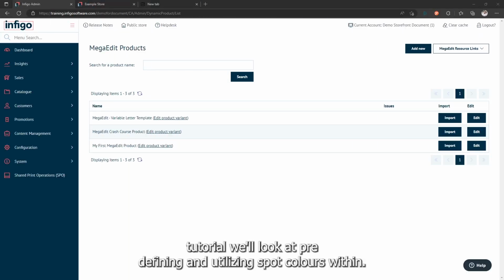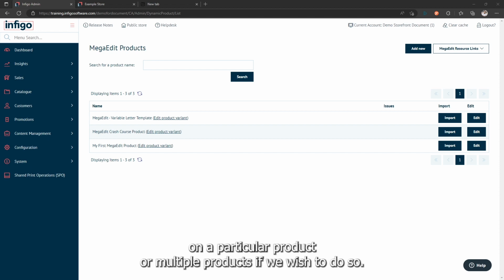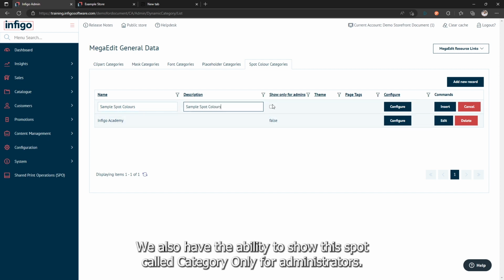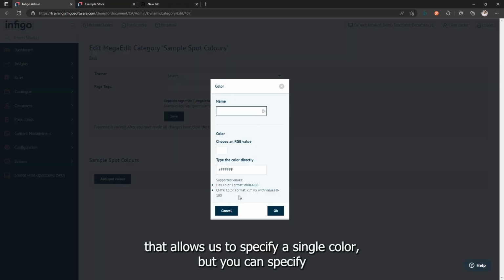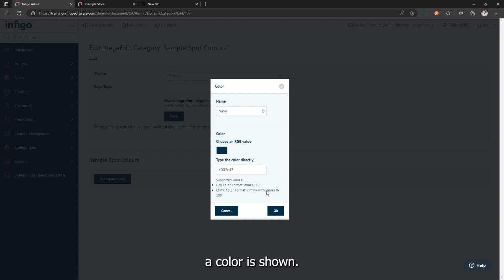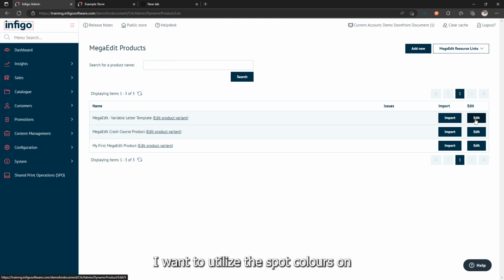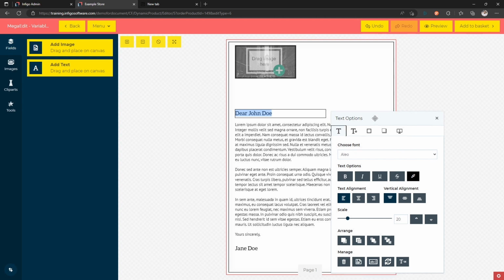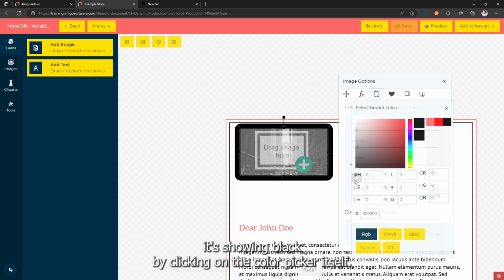Spot colours in MegaEdit